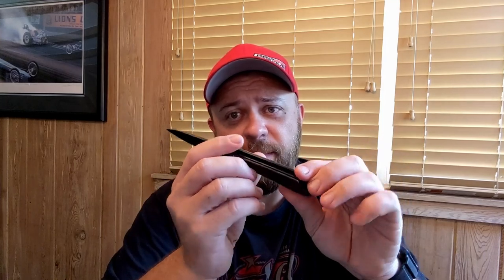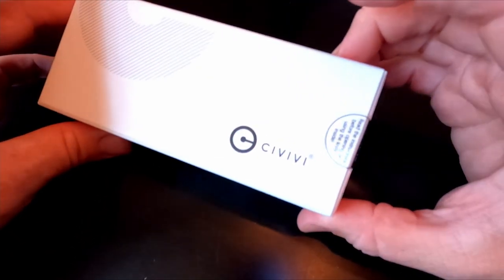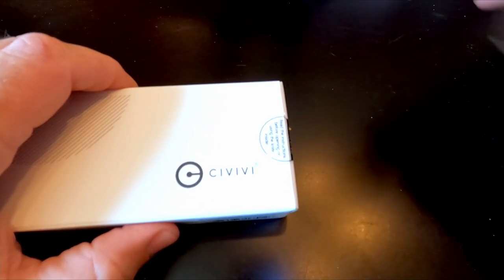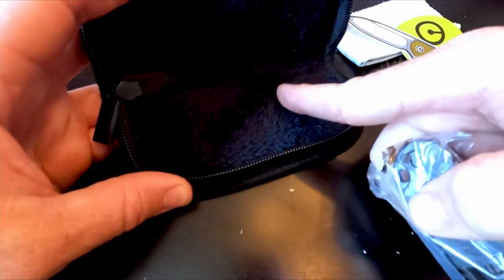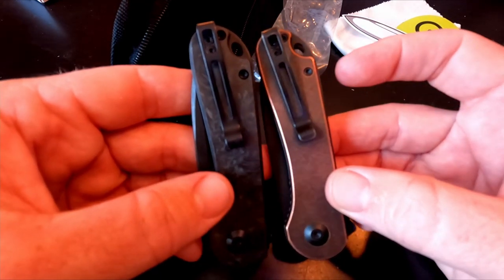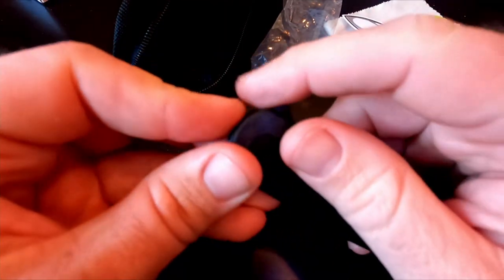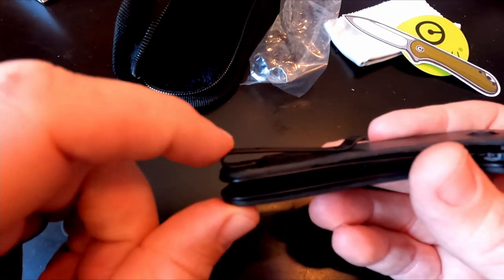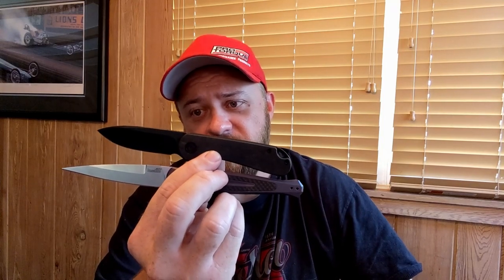Civivi Elementum | D2 + Shred Carbon Fiber | Unboxing & overview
This Blade HQ Exclusive Elementum model is dressed up with mesmerizing marble carbon fiber and a black stonewashed D2 steel blade!

Elementum. The word invokes a sense of the inevitability of nature—the consistent tides, tearing winds, or devouring fire. There is a certain balance that exists in nature. The CIVIVI Elementum is awesome in its own right and succeeds in establishing a natural balance. These elements come condensed, landing between too big and too small, high quality and affordability, plain and extravagant. The resulting knife is modest, ergonomic, and extraordinary functional. It is topped off with a lanyard hole, deep-carry pocket clip, buttery-smooth flipper action, and a liner lock for solid lock up. Treat your pocket to one of the knife world's finest. Pick one up now before they're gone!

Features:
Black D2 blade steel that offers dependable blade strength and edge retention.
Marble carbon fiber scales for a unique look.
A stainless steel clip for secure deep-pocket carry.
Caged ball bearing pivot ensures a smooth and reliable action.